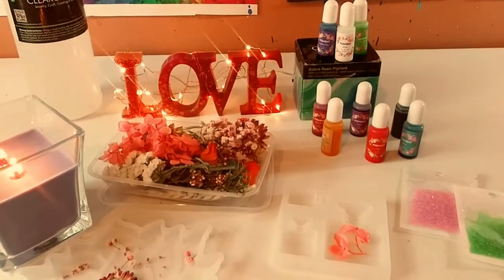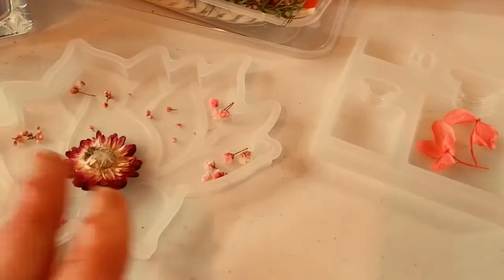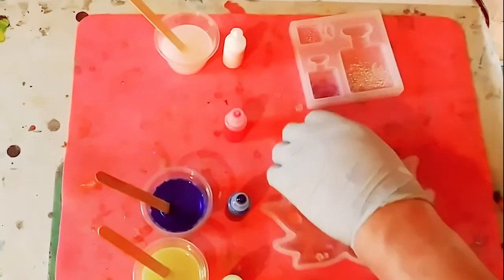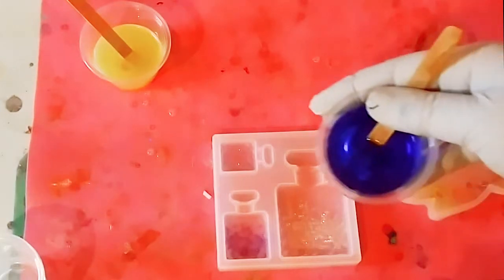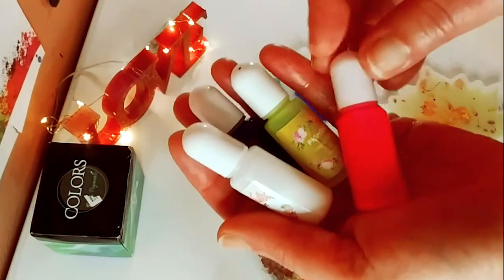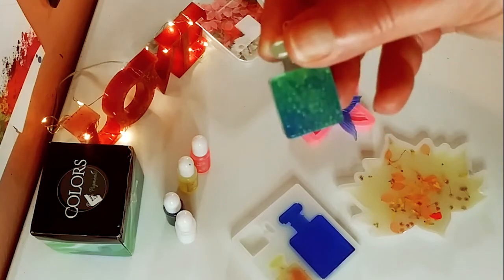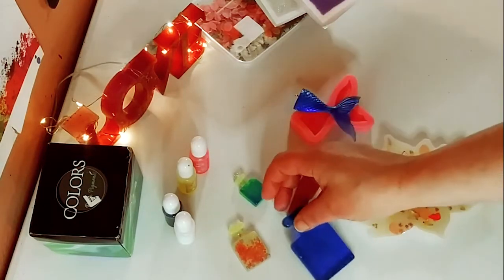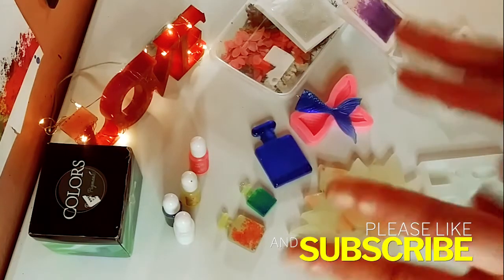LET'S RESIN Using ONLY Aliexpress Resin Art Supplies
Hey Guys, I absolutely love all of these Aliexpress Resin Art Supplies and these were so much fun to make.  I hope EVERYONE has an amazing day and I hope you enjoyed the video as well.  See ya soon.